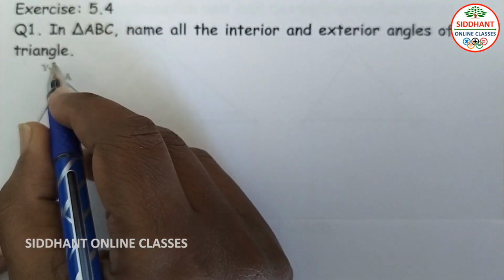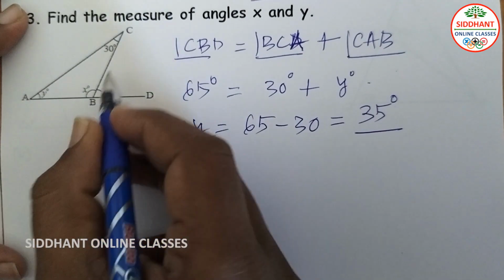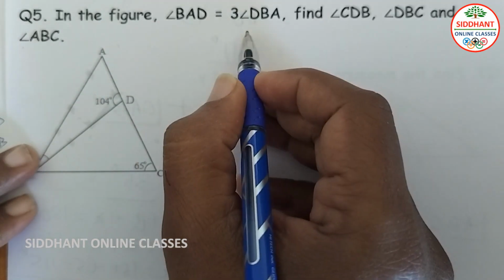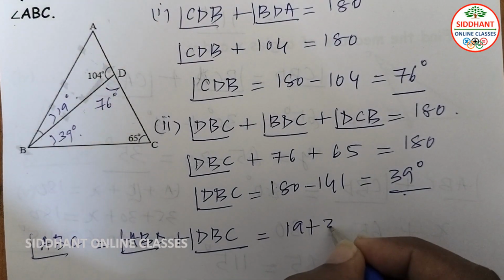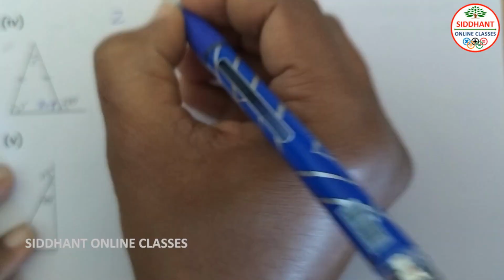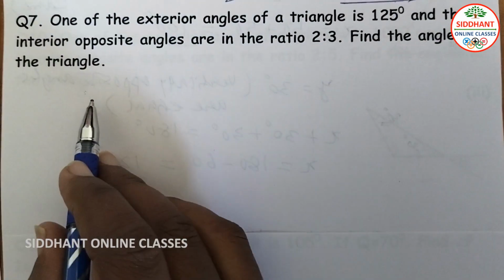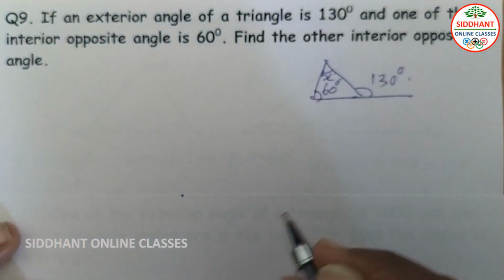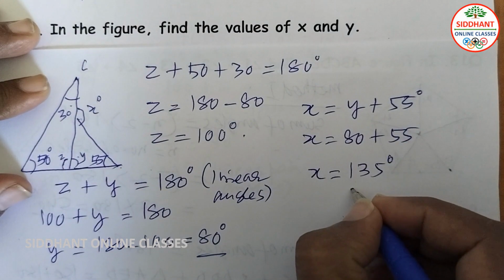EXERCISE 5.4 | TS-CLASS 7TH-MATHS-CHAPTER 5-TRIANGLE AND ITS PROPERTIES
Questions:
00:00 Q1. In ΔABC, name all the interior and exterior angles of the triangle.
02:08 Q2. For ΔABC, find the measure of ∠ACD.
03:26 Q3. Find the measure of angles x and y.
06:38 Q4. In the following figures, find the values of x and y.
09:48 Q5. In the figure, ∠BAD = 3∠DBA, find ∠CDB, ∠DBC and ∠ABC.
15:09 Q6. Find the values of x and y in the following figures.
24:27 Q7. One of the exterior angles of a triangle is 1250
26:54 Q8. The exterior ∠PRS of ΔPQR is 1050.
29:04 Q9. If an exterior angle of a triangle is 1300
30:16 Q10. One of the exterior angle of a triangle is 1050 and the
32:32 Q11. In the figure, find the values of x and y.